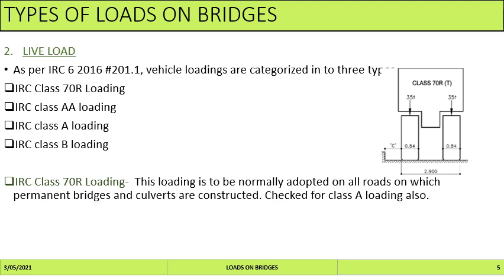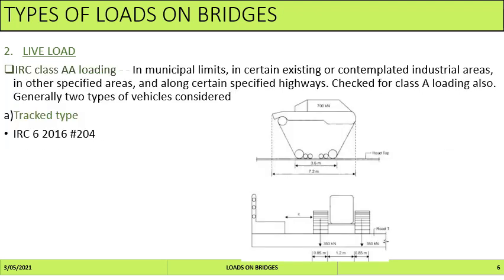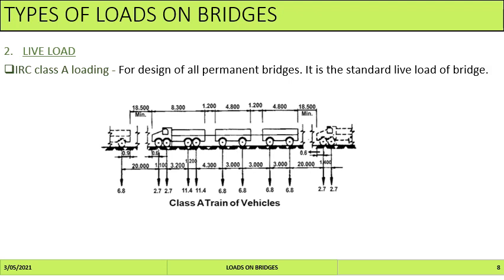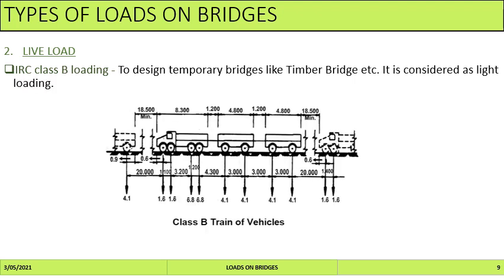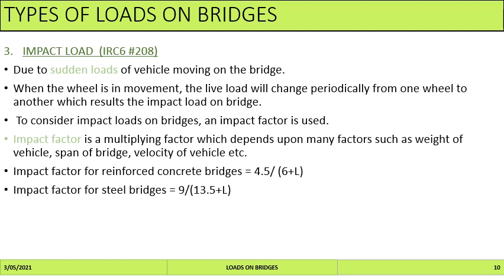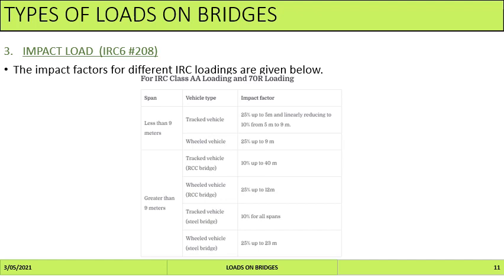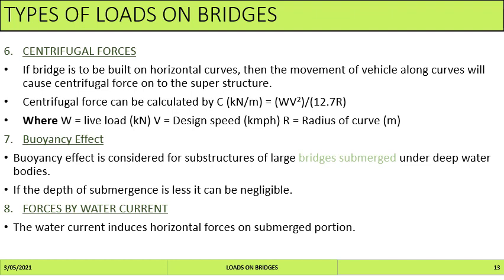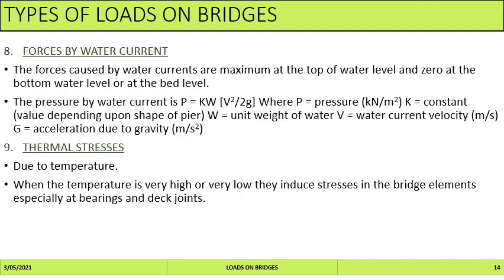Loads on Bridges II MODULE 1 II DESIGN OF BRIDGES II M.TECH II KTU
STRUCTURAL ENGINEERING AND CONSTRUCTION MANAGEMENT